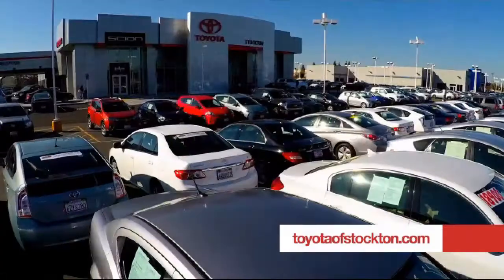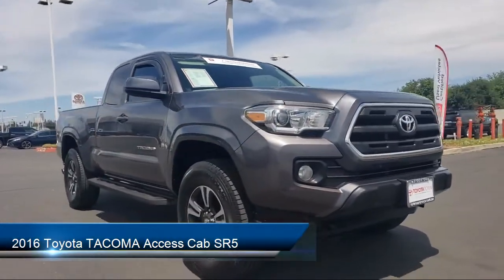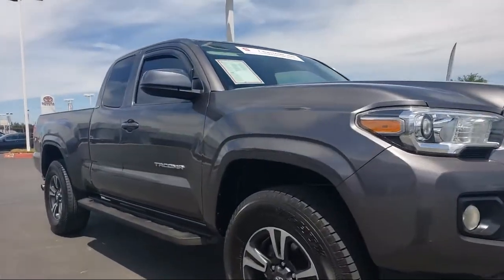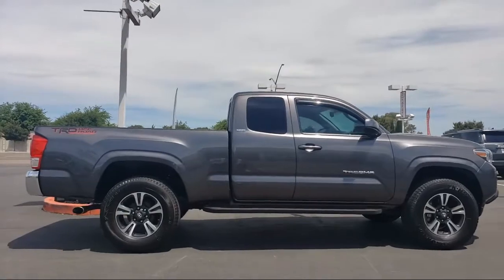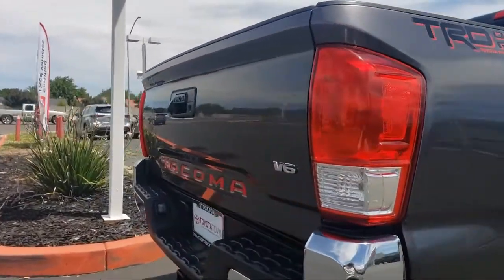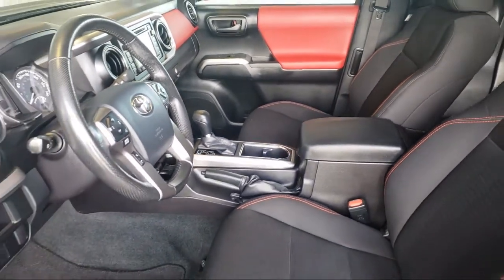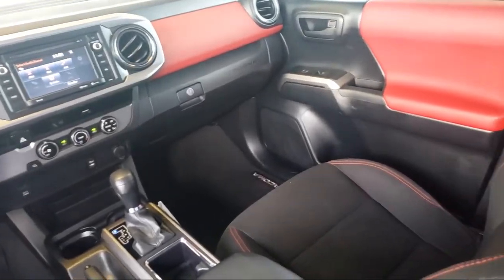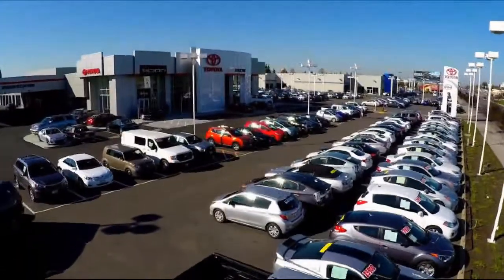2016 Toyota TACOMA Access Cab SR5 Stockton Lodi Manteca Sacramento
2016 Toyota TACOMA Access Cab SR5 Stock Number: 19150 Vin:5TFRZ5CN4GX013465 .

Toyota Town
2150 E. Hammer Lane